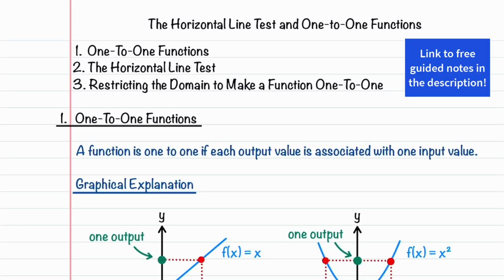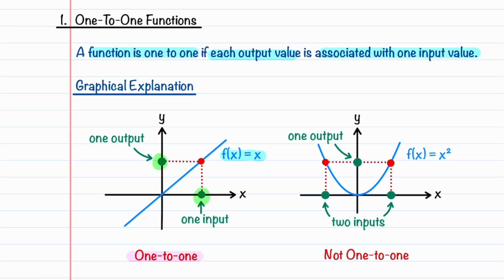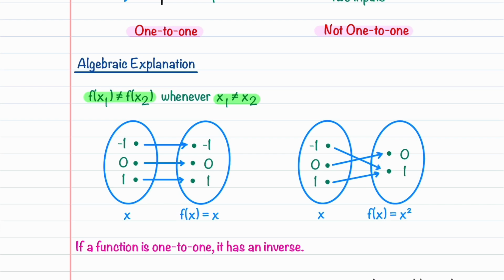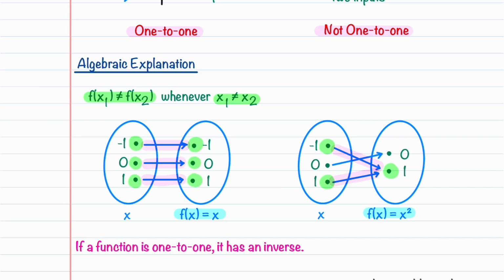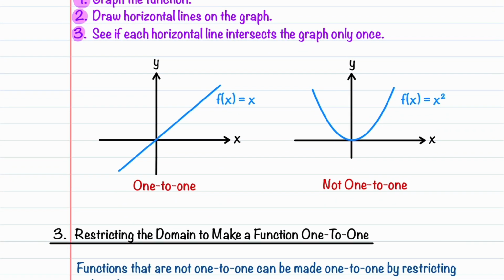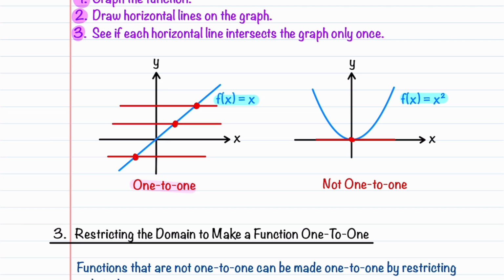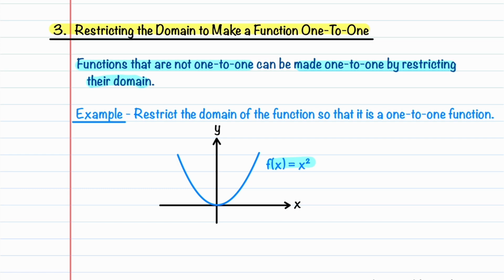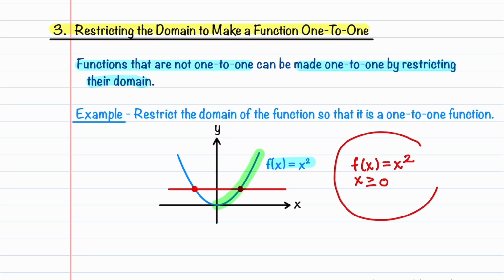The Horizontal Line Test Explained | One-to-One Functions Made Easy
📚 Learn How to Use the Horizontal Line Test to Identify One-to-One Functions!  In this video, you’ll learn how to determine whether a function is one-to-one using the horizontal line test. We explain what it means for a function to be one-to-one both algebraically and graphically, and show you how to apply the horizontal line test to decide whether a function has an inverse.

By the end, you’ll understand how to identify one-to-one functions, how to restrict domains to make a function one-to-one, and how this connects to inverse functions.

🔍 What You’ll Learn in This Video:
✅ What Is a One-to-One Function?
✔ Each output corresponds to exactly one input
✔ If f(x₁) = f(x₂), then x₁ = x₂
✔ Why one-to-one functions are required to have an inverse

✅ What Is the Horizontal Line Test?
✔ A method to test whether a function is one-to-one
✔ If every horizontal line intersects the graph at most once, the function is one-to-one
✔ If a horizontal line hits the graph more than once, the function is not one-to-one

✅ How to Restrict the Domain to Make a Function One-to-One:
✔ Some functions (like f(x) = x²) are not one-to-one over their entire domain
✔ Restricting the domain (e.g., x ≥ 0) can make the function one-to-one
✔ Once restricted, the function can have an inverse

📊 Examples Covered in This Video:
✔ Graph of f(x) = x → Passes the horizontal line test
✔ Graph of f(x) = x² → Fails the test unless the domain is restricted
✔ How to test visually and algebraically for one-to-one behavior

By the end of this lesson, you'll be able to:
✔ Apply the horizontal line test to any graph
✔ Determine if a function has an inverse
✔ Make a function one-to-one by restricting its domain

*Timestamps*
00:00 Introduction
00:28 One-to-One Functions
03:26 The Horizontal Line Test
05:56 Restricting the Domain of a Function